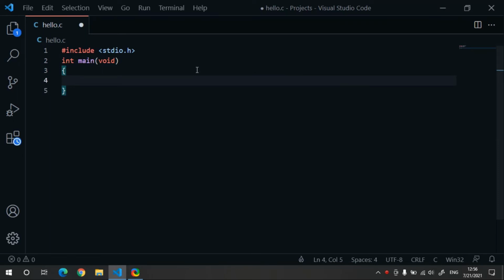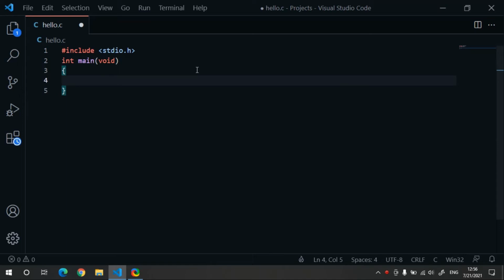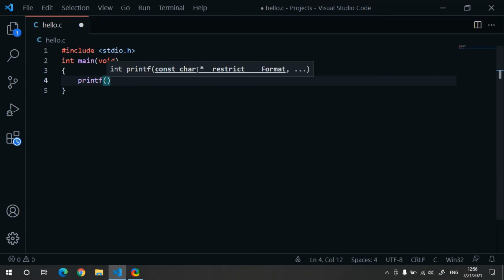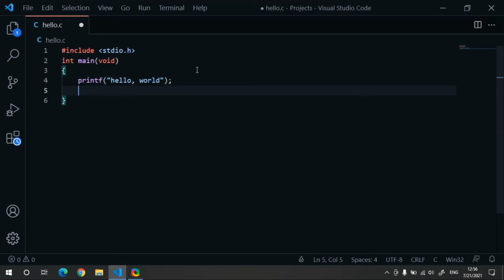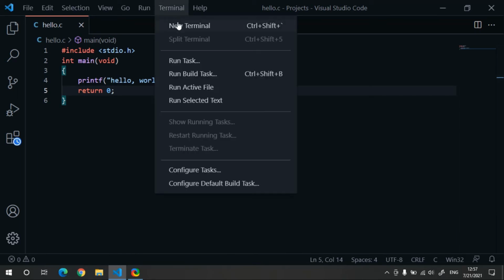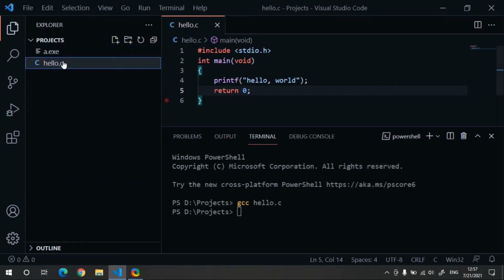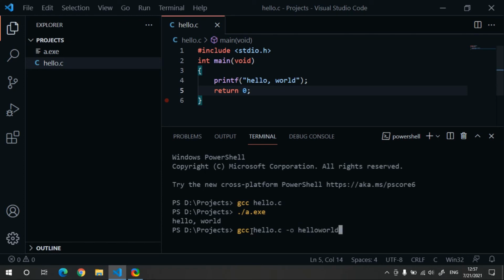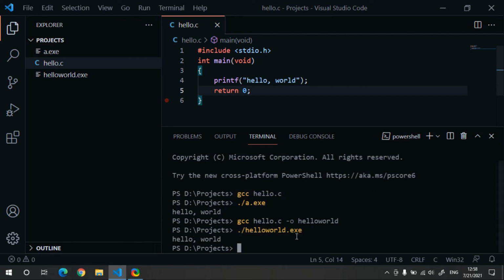Basic Structure of C program Explained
Hello viewers,
Hope you liked this video, I tried to explain it in as simple language as it could be with some interesting examples. Congratulations, you made your first hello world program in C. Programming is not difficult at all and I wanted you all to know this, it's all about your dedication and hard work. Just keep going, you will reach the level of perfection, maybe not today, but soon.

I have tried my best to not waste your time in the video.